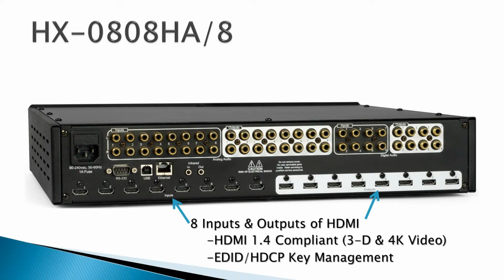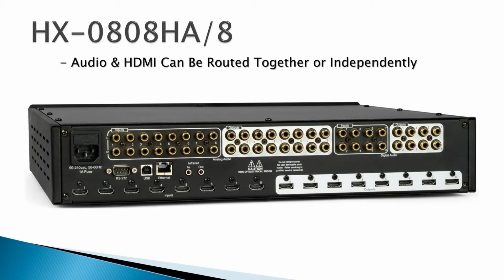HDMI Matrix Switch | HX-0808HA/8 | Avocation Systems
Avocation Systems offers a wide range of HDMI matrix switches.  High quality matrix switches are an important part of any audio video installation. In this video series, we will discuss 4 of Avocation Systems 8x8 HDMI matrix units.